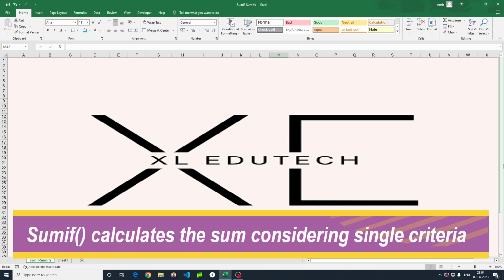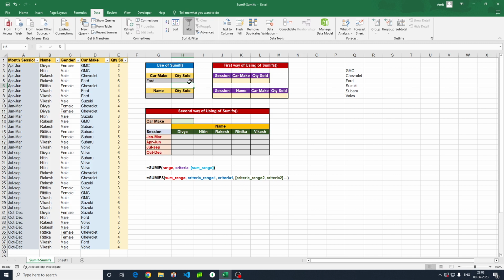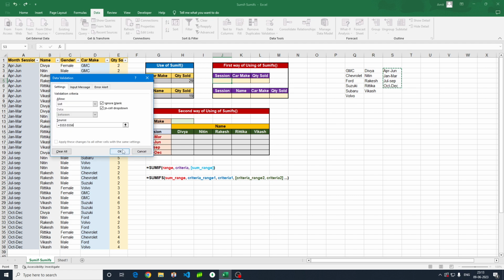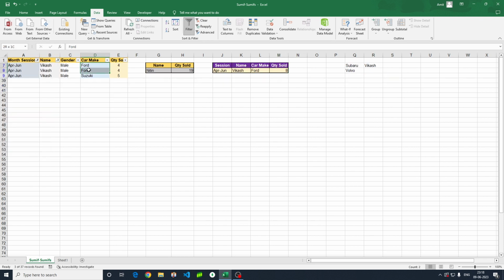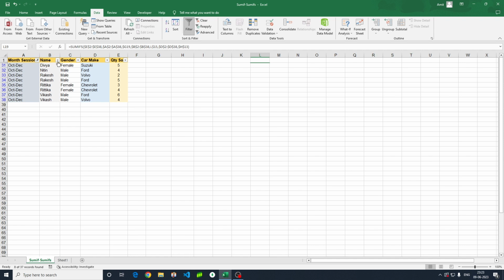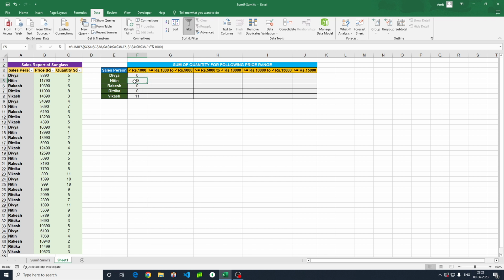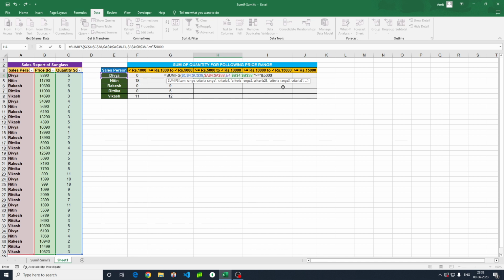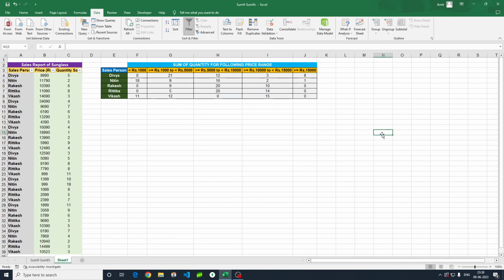how to do sumif, sumifs in excel | sumif and sumifs functions in excel | xledutech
This video will help you to understand the idea of using SUMIF() and SUMIFS() functions in excel. Here I have shown how to use SUMIF() and SUMIFS() in more versatile way.

Friends, shortly I will publish my videos on C Programming for you, specially for School and College students and also it may helpful for those who are doing professional courses.

So, in order to get full concept, please watch this video till end specially who are connected by profession to MIS or Data Analyst.

The syntax of SUMIFS is:
=SUMIFS(sum_range, criteria_range1, criteria1, [criteria_range2, criteria2] ...)

Keep supporting and encourage me such that I can continue to provide you videos like this in regular interval.